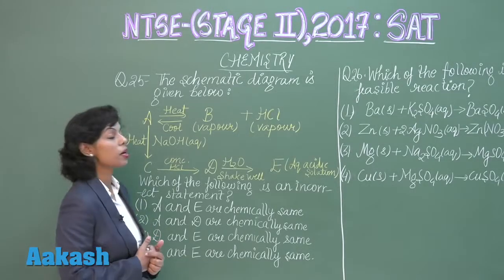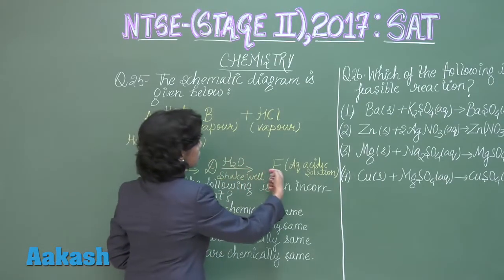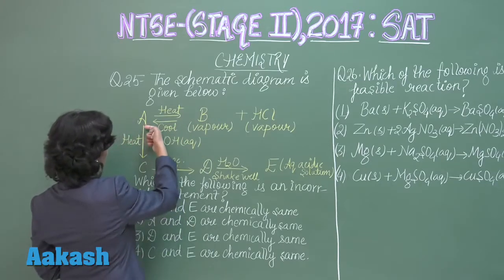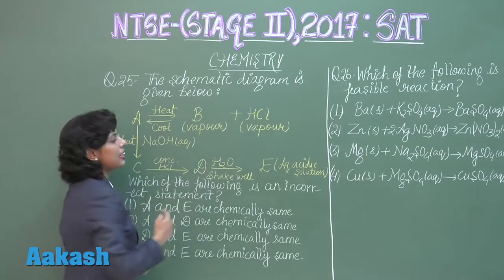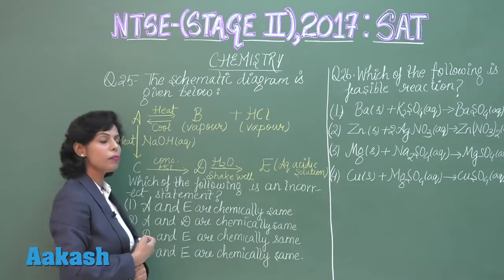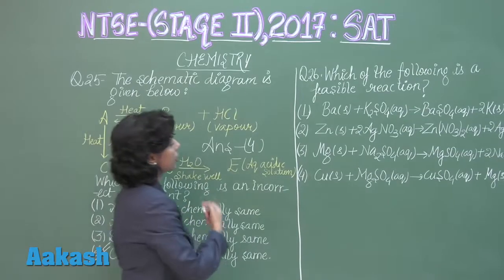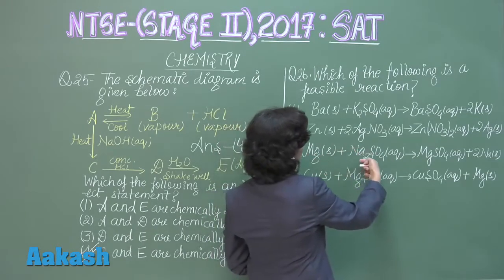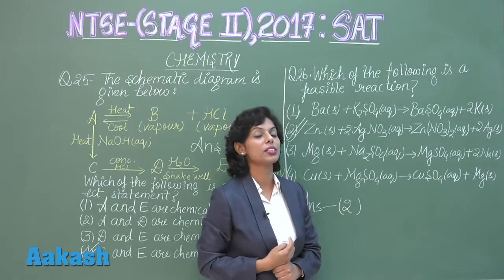NTSE (Stage-II) 2017 Video Solutions for SAT Chemistry Questions 25 & 26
Find NTSE (Stage-II) 2017 Video Solutions for SAT Chemistry questions 25 to 26 prepared by Aakash Institute. This video gives complete in depth explanation to the questions. Know the NTSE 2017 (Stage-II) solutions in detail with the help of subject experts. The experienced faculty at Aakash is committed to every student’s academic well - being and offers excellent guidance to crack entrance exams.